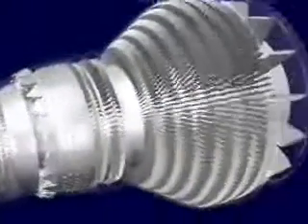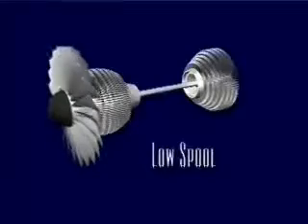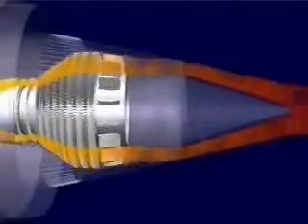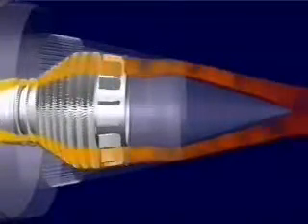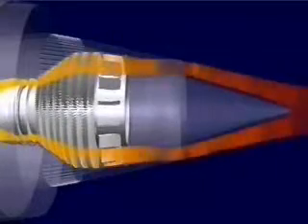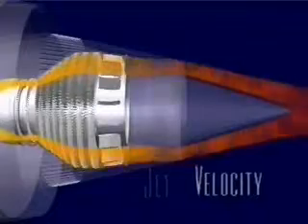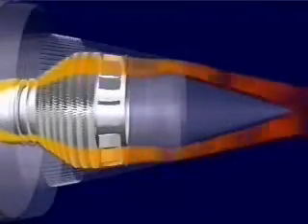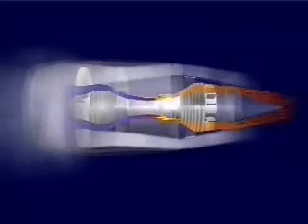svhpc RK How a jet engine works